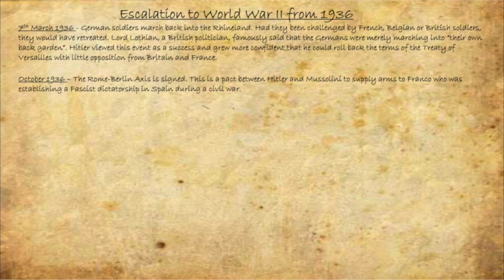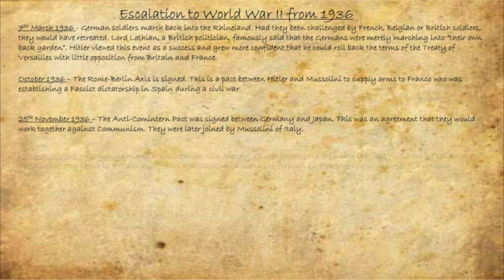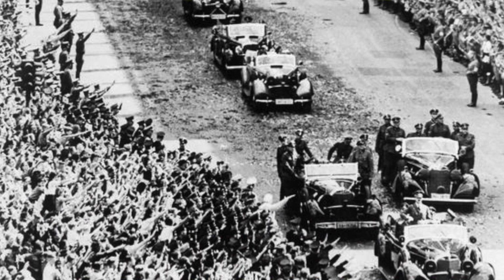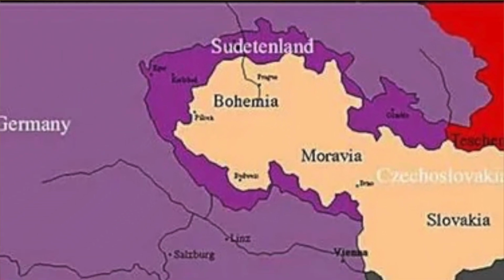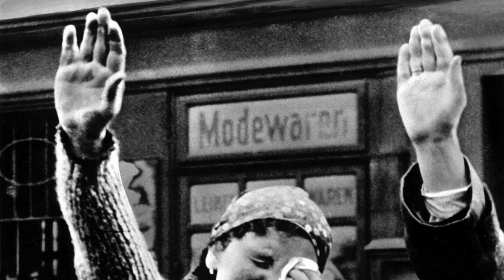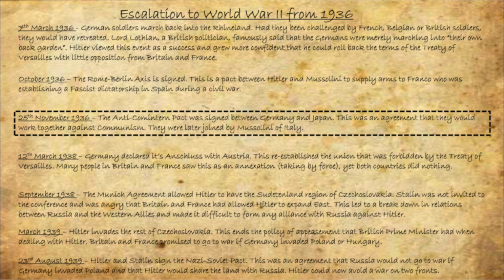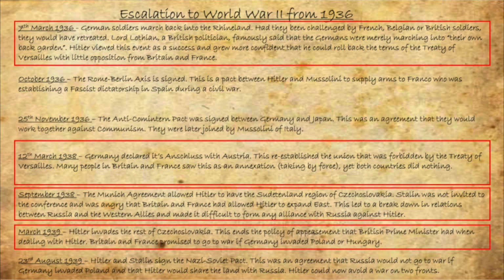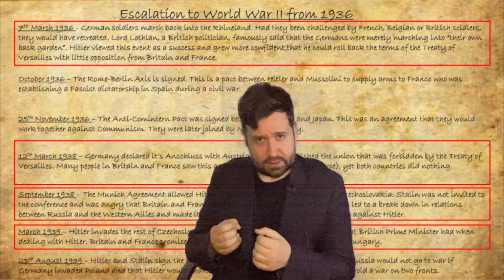Conflict & Tension c1918-39 Revision - Build Up To WWII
Revision for Part 3 of ConflictAndTension c1918-39

For other KS4 content please check out:
Migration, Empire and Peoples: